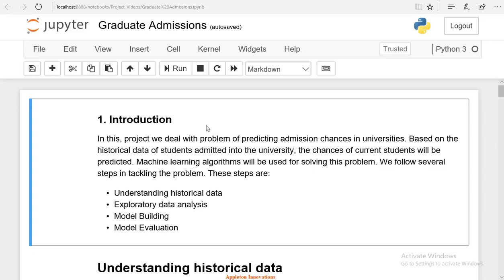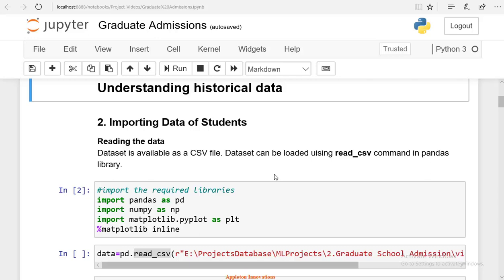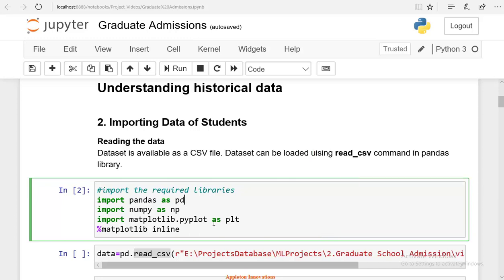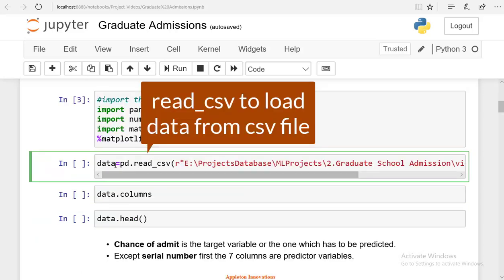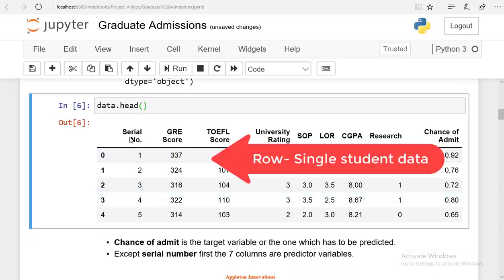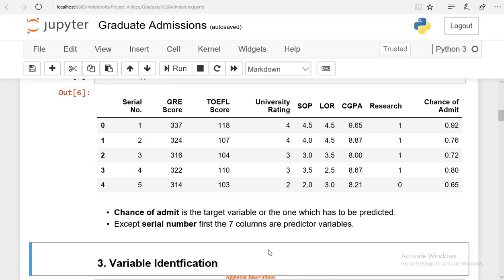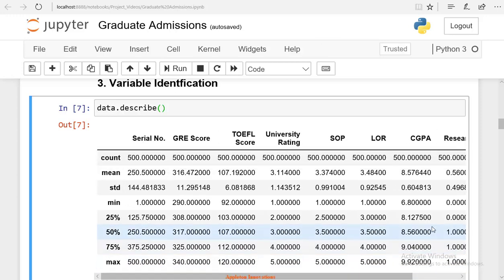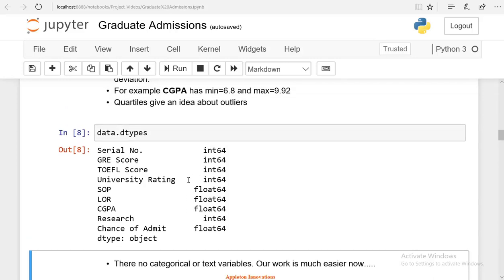Understanding Data, Project Graduate Admission Prediction Using Machine Learning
This video explains understanding Graduate Admission dateset